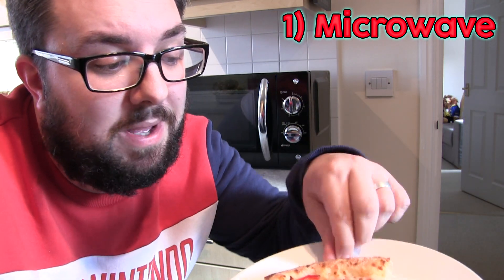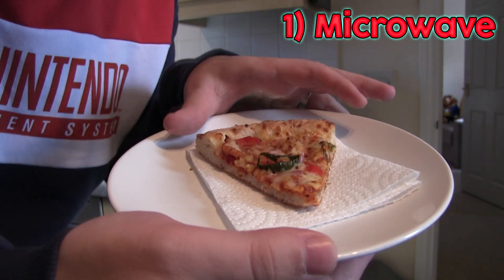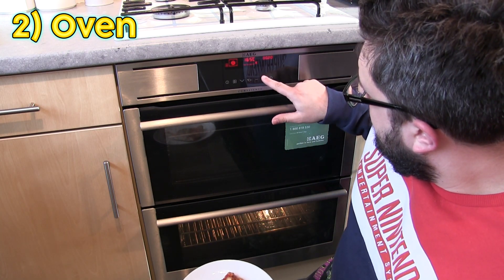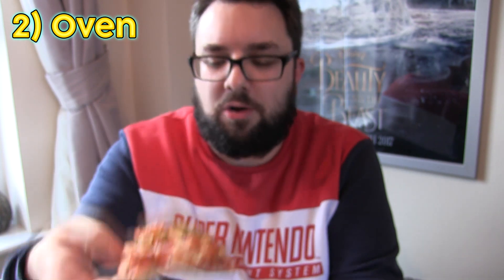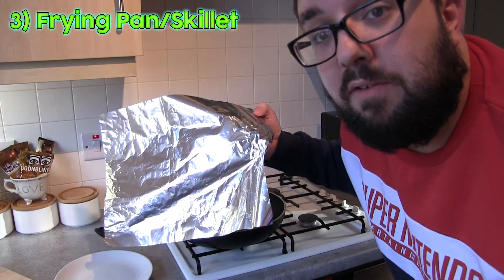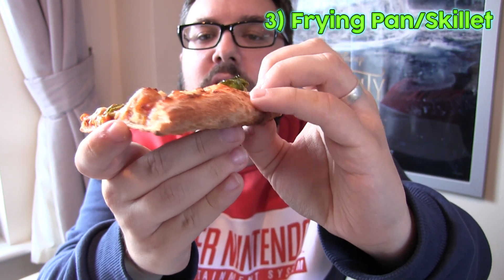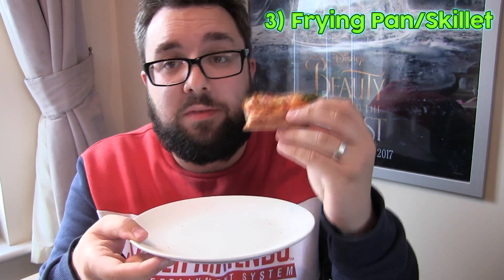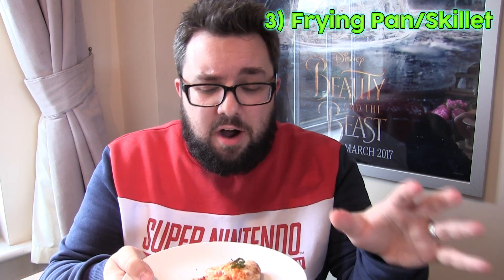Best Way To Reheat Pizza | 3 Ways Tested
What is the best way to reheat pizza? MJ answers this popular question of how to reheat pizza by testing the three most common answers on Google.